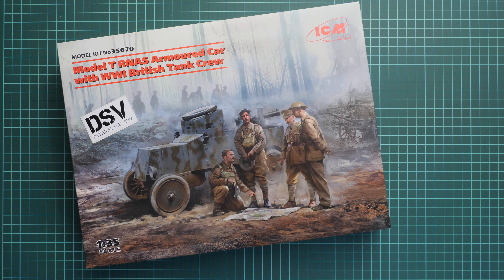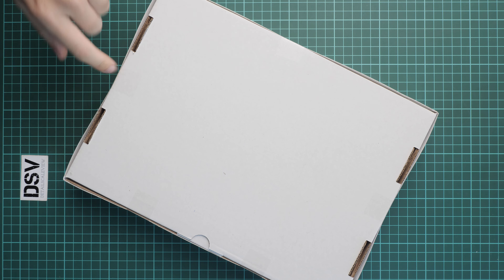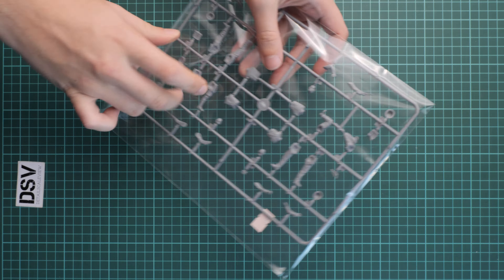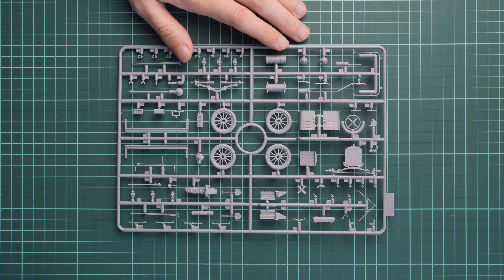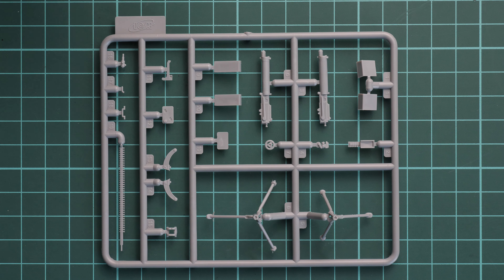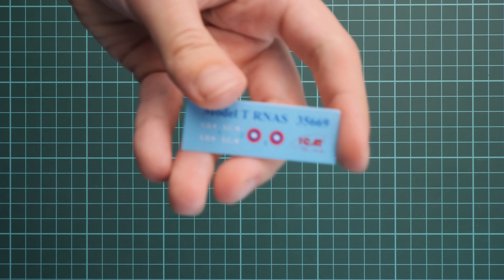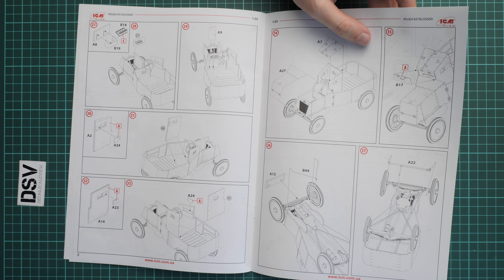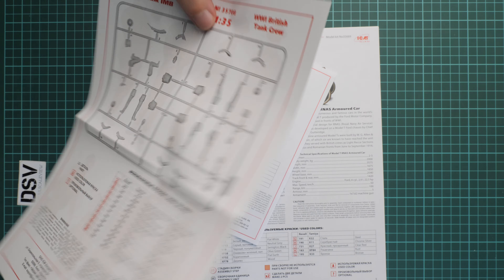ICM 1/35 Model T RNAS Armored Car with British Tank Crew (35670) Review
Today we are going to talk about this new combo-kit from ICM. It comes in 1/35 scale and features armored car together with figures. Such combination might come handy for nice diorama project in WWI setting.